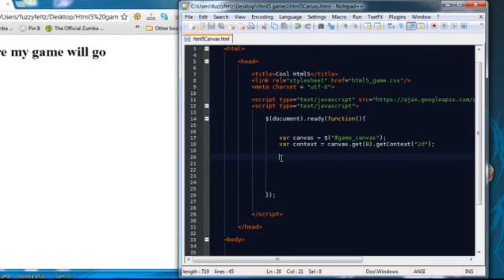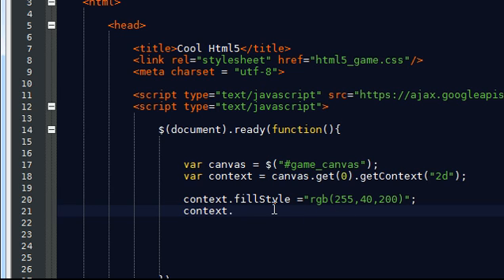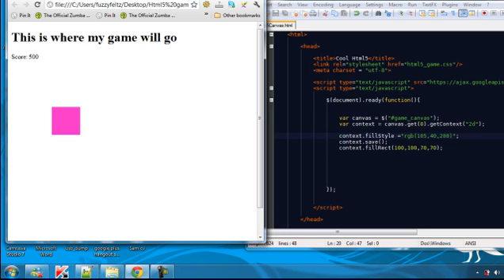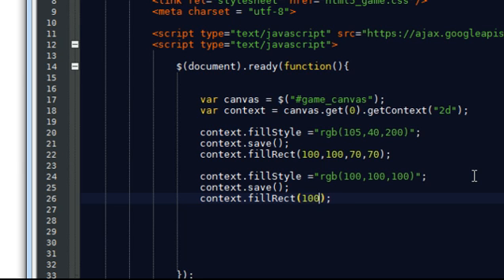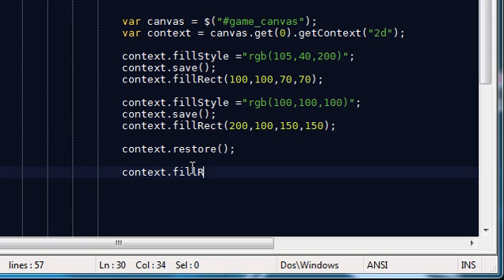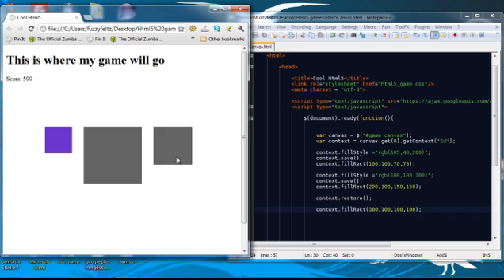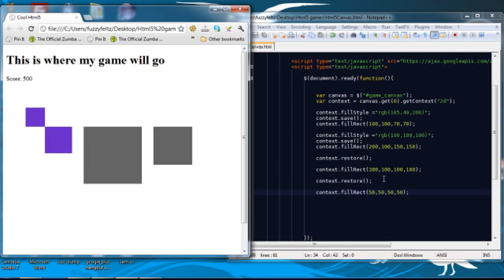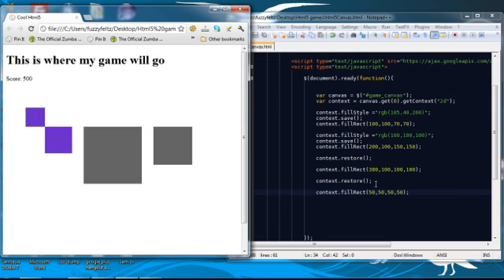html5 canvas games part 5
making game with html5 canvas. In this tutorial i am showing you how to save the canvas state, a very useful thing when creating canvas games.